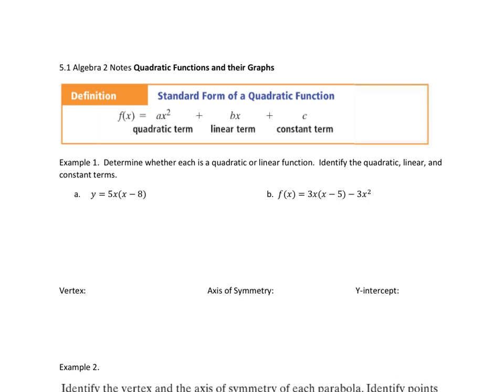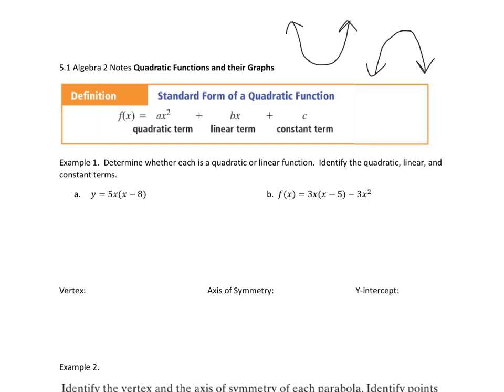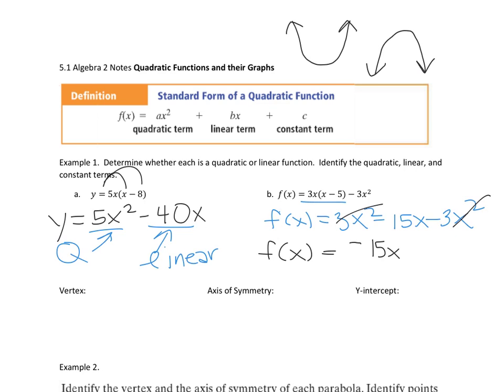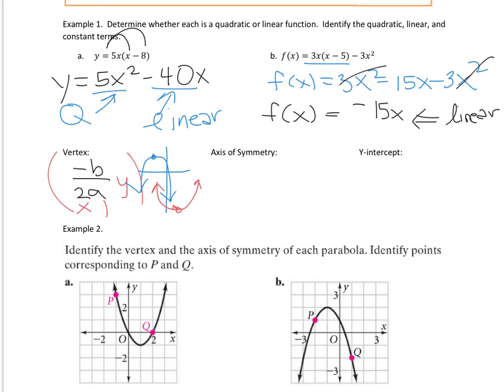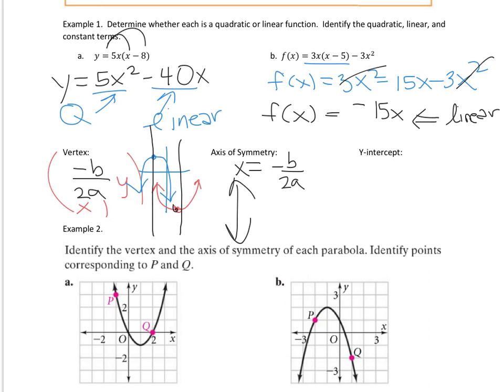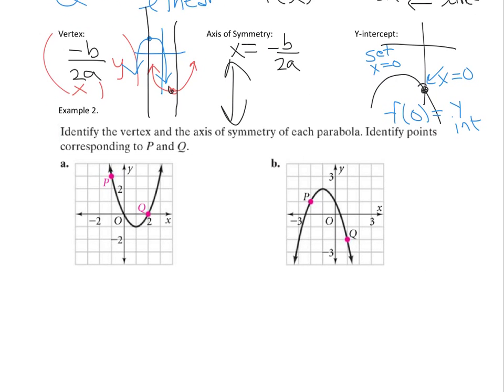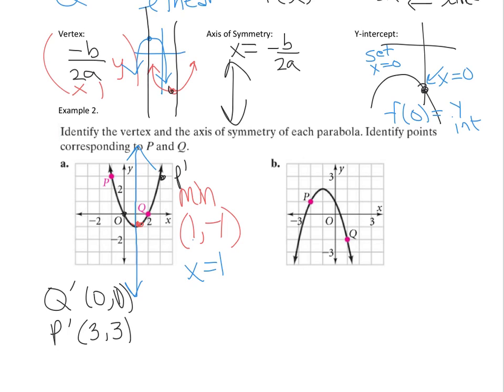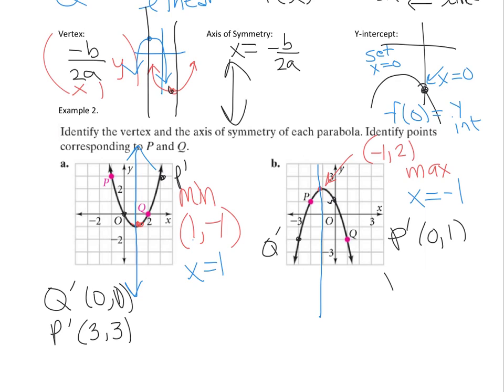Algebra 2, 5.1 Introduction to Quadratic